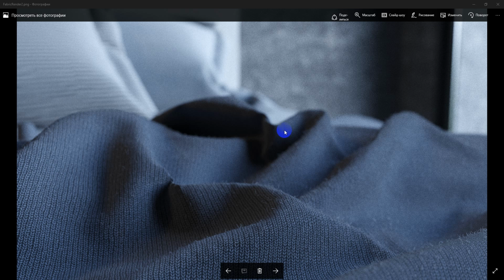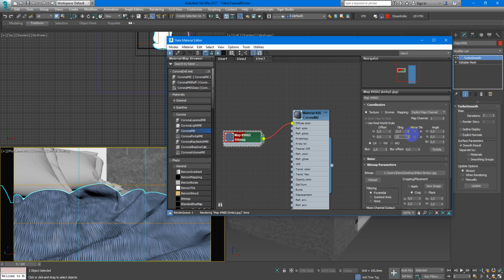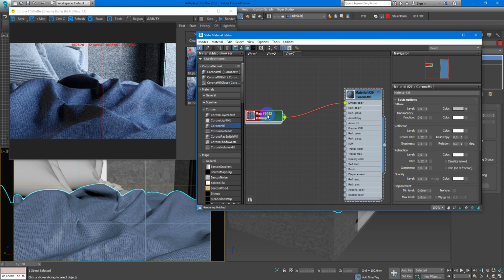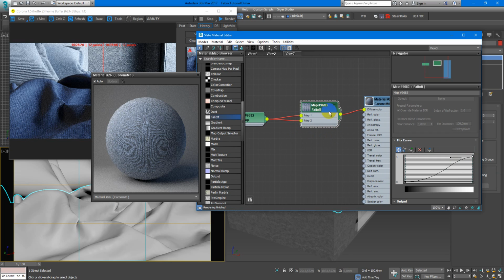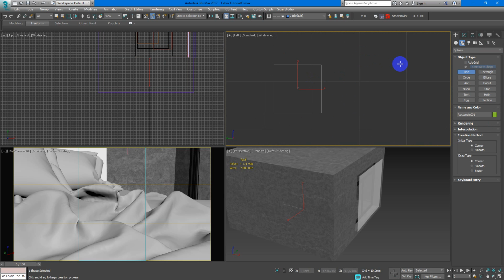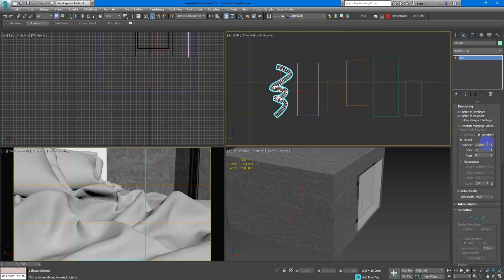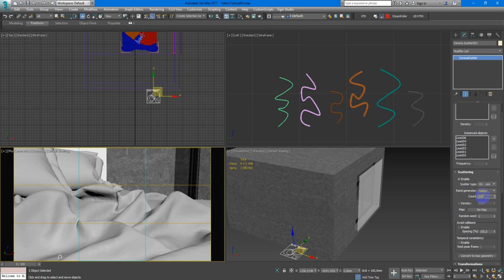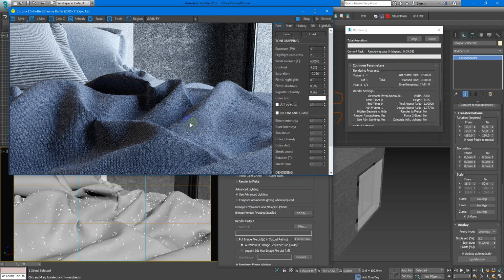Fabric material with Microfibers Corona Renderer & 3Ds Max | Tutorials for beginners Cloth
In this video i will show you how to make realistic Fabric material with Microfibers in Corona Renderer.